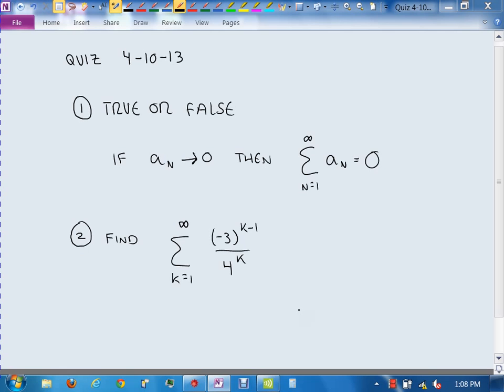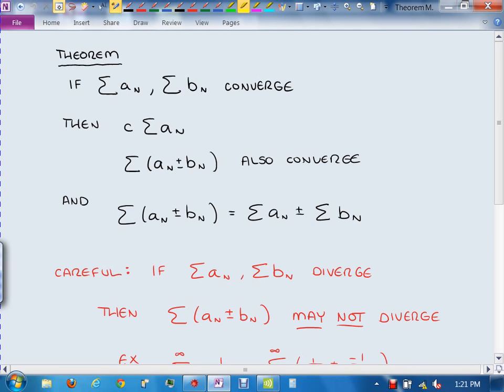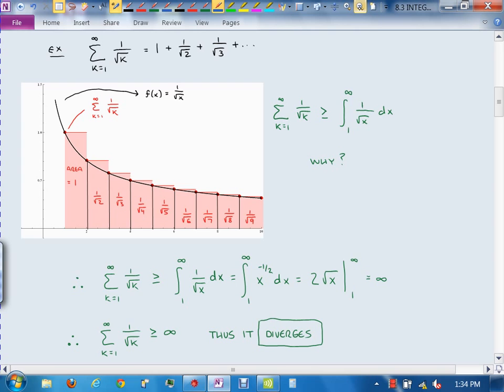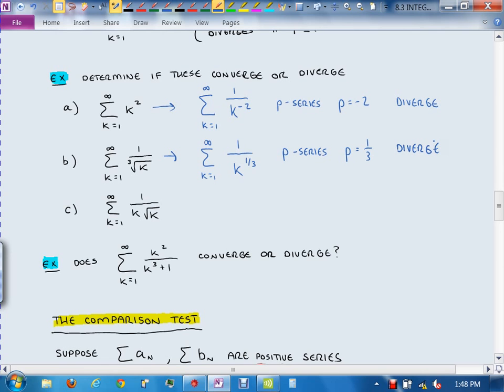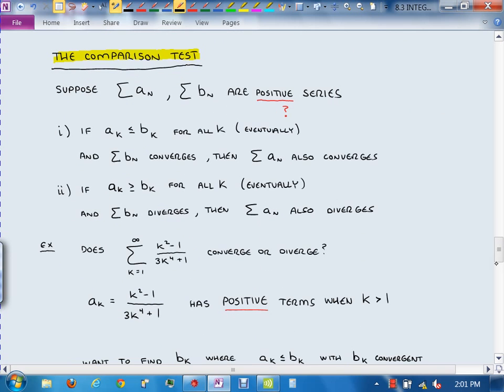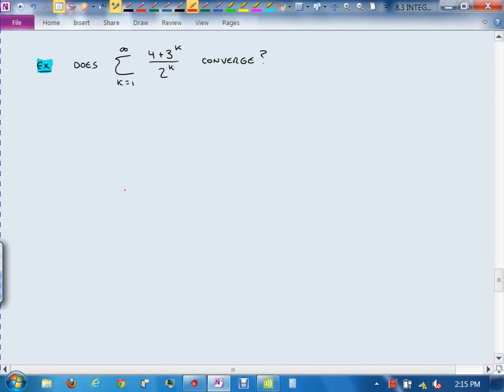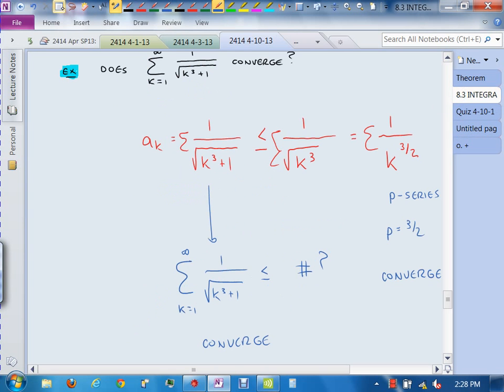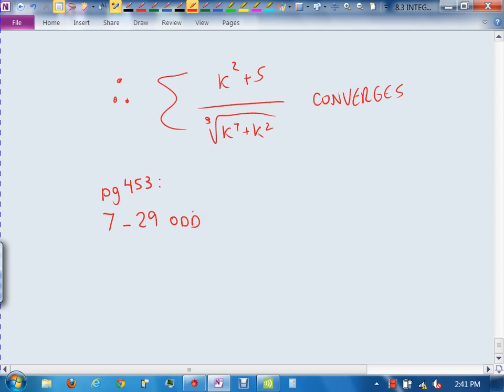2414 4 10 13 Integral and Comparison Tests)